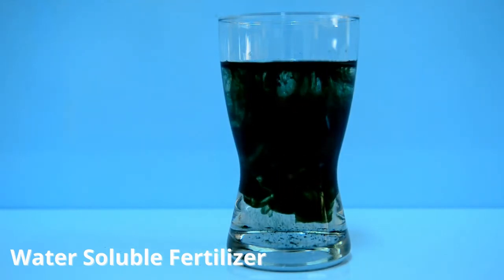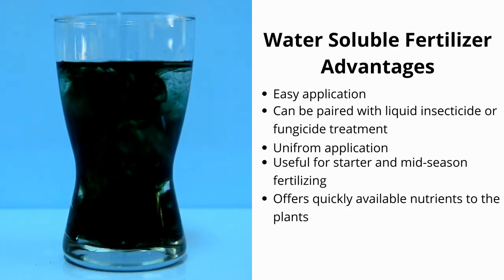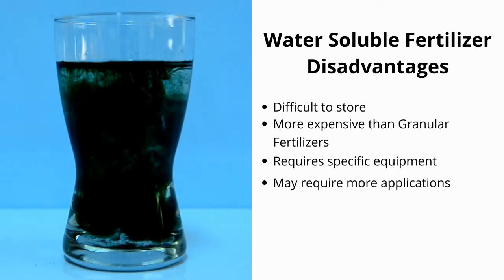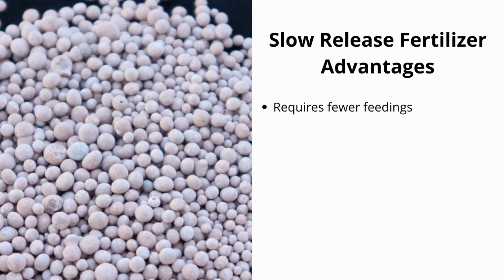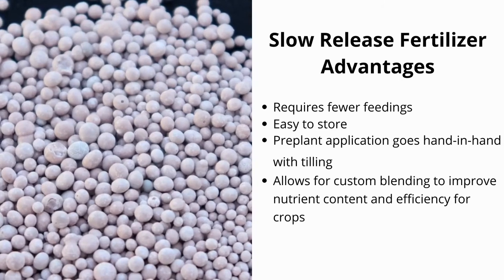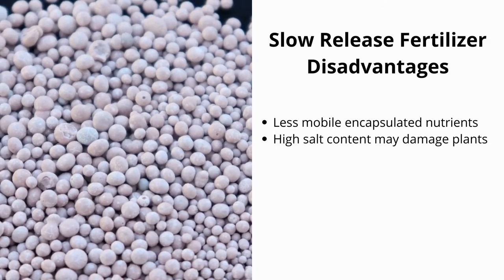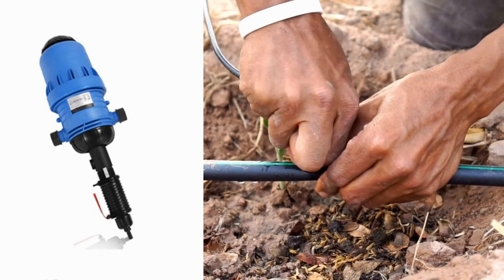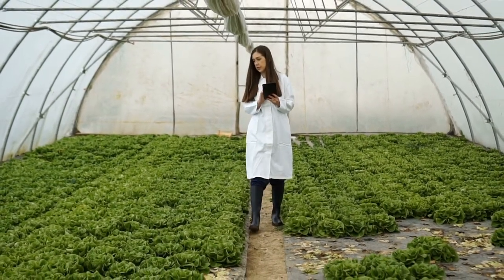Understanding Fertilizer: Water-Soluble V.S. Granular Slow-Release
As you plan your fertilizer program for your greenhouse or outdoor crops, you’ll want to know the difference between water-soluble and granular slow-release fertilizers.
There are advantages and disadvantages to each. And which you choose will depend on the needs of your soil and plants throughout the growing season. You may choose to keep both for use on different plants or at different times.